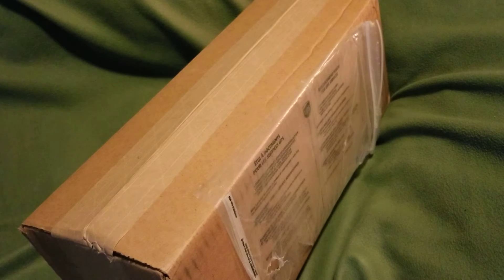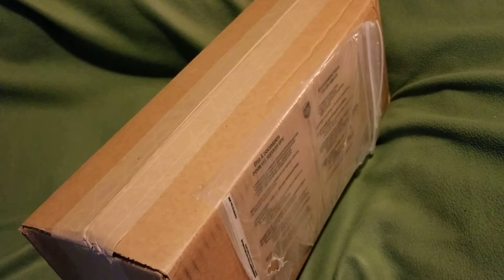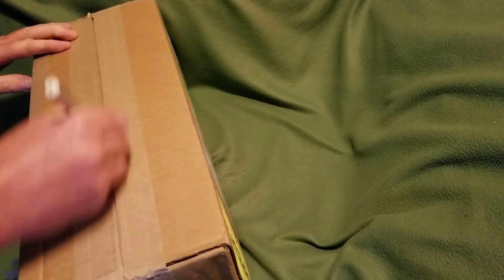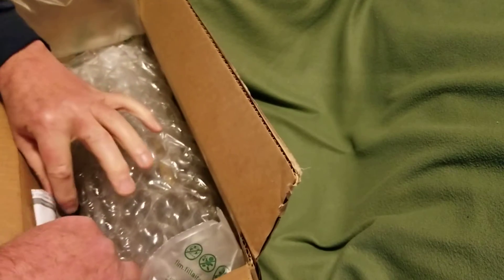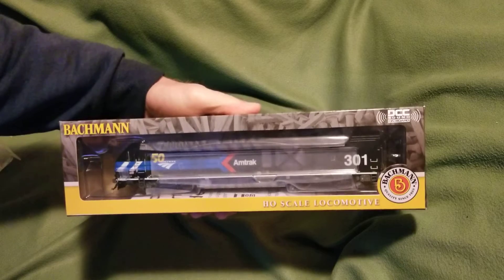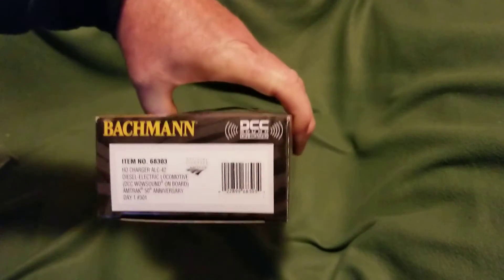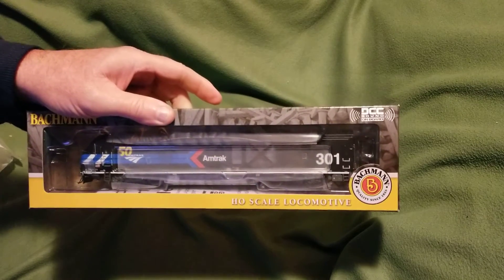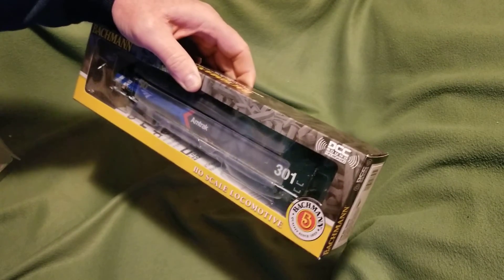Saved the Best for Last - Mail Call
Mail call or as I say in the video maybe I should call it a UPS call as they delivered it.
This is the last one for 2021 and I think this is the best. So thanks for checking it out and have a Trainific Day. And have a Trainific 2022.